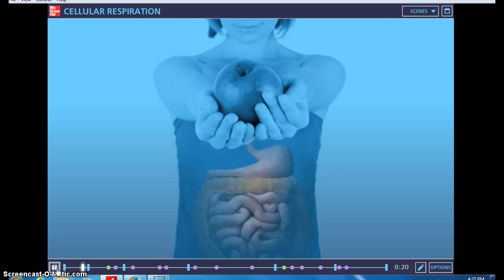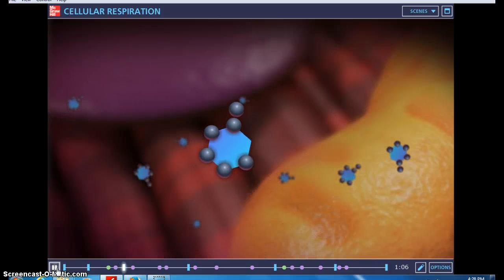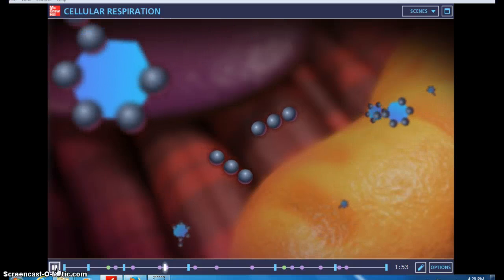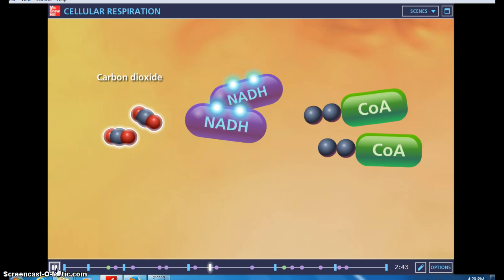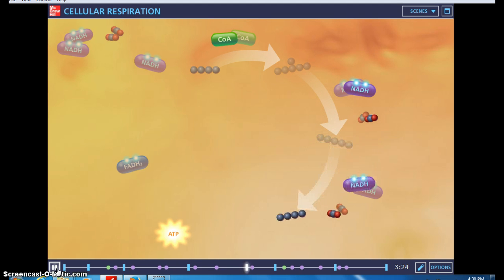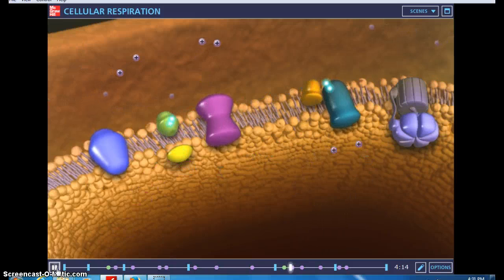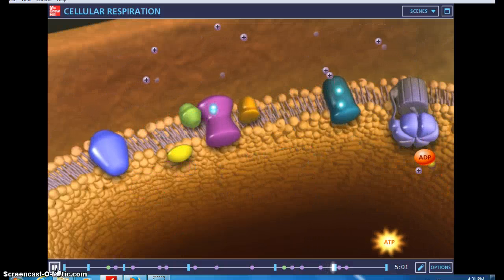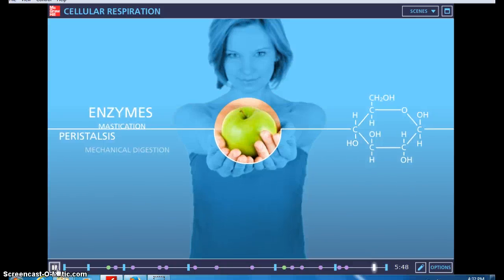Cellular Respiration MH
A short video from McGraw Hill covering the process of cellular respiration.